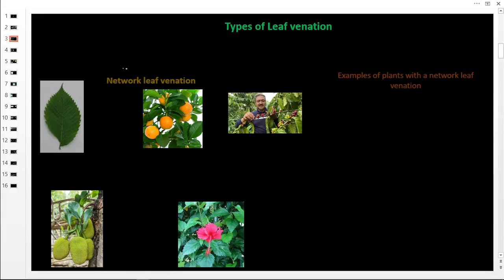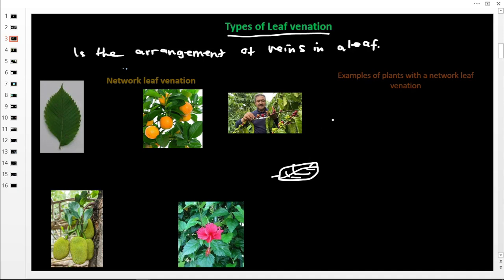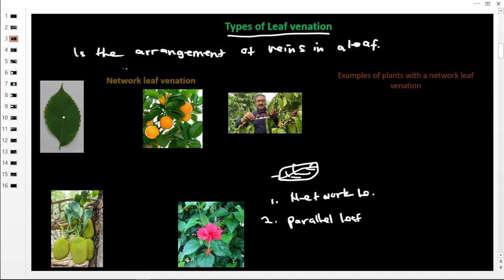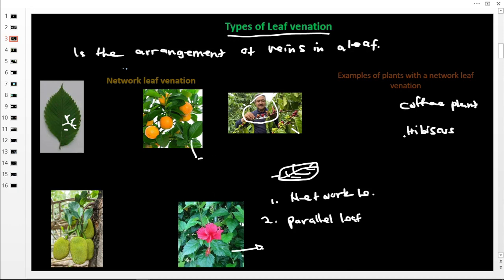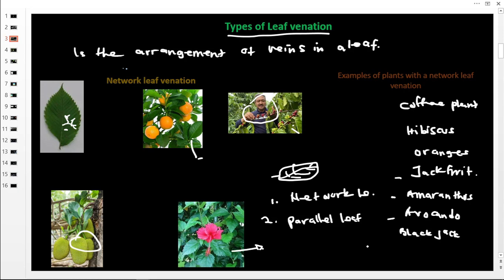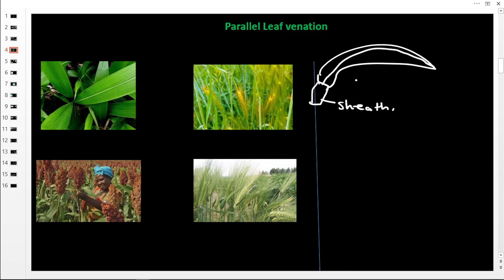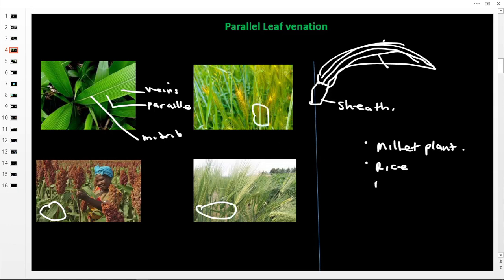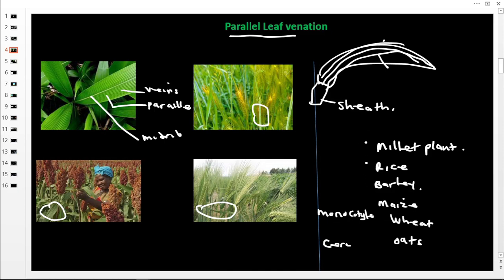P6 SCIENCE: Types of Leaves and Their Functions Explained | Primary Six Lesson 2 | New Curriculum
P6 SCIENCE: [Topic] and Their Functions Explained | Primary Six Lesson [#] | New Curriculum
Ex: P6 SCIENCE: Parts of a Leaf and Their Functions Explained | Primary Six Lesson 1 | New Curriculum